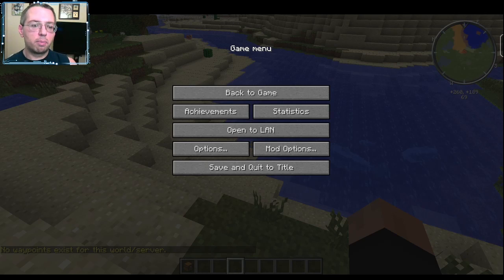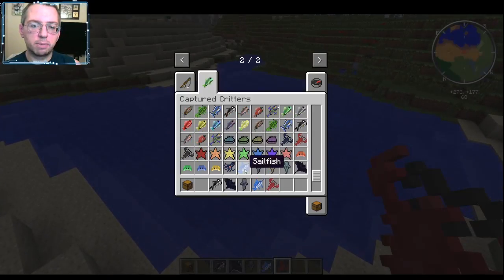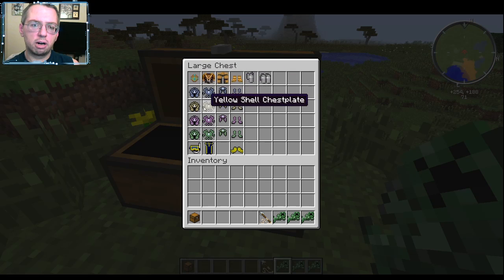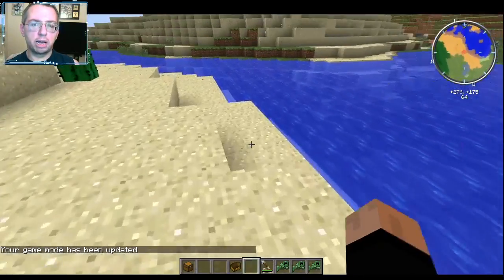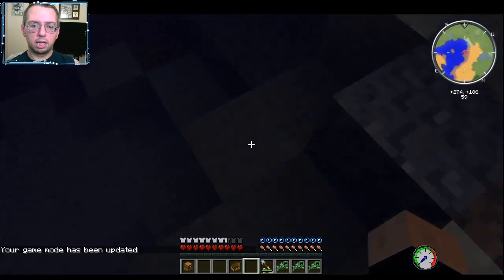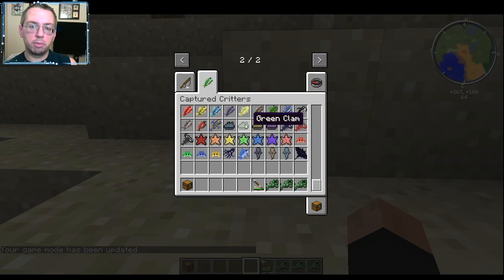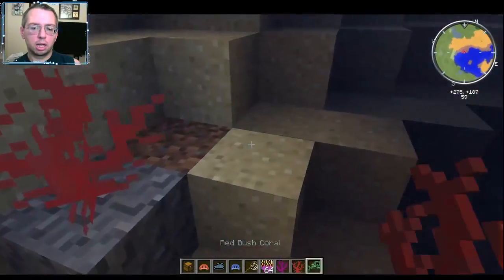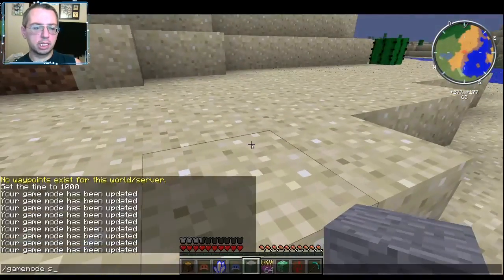Fantastic Fish Mod Showcase